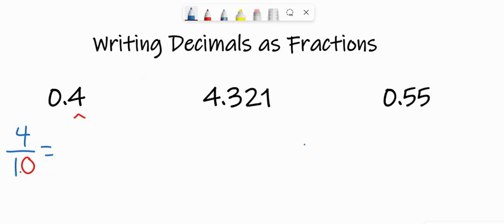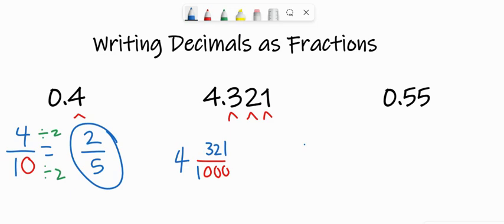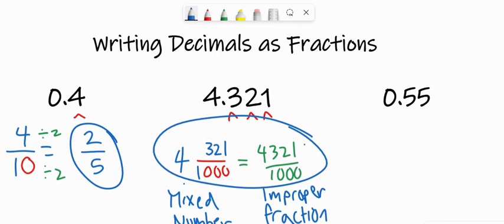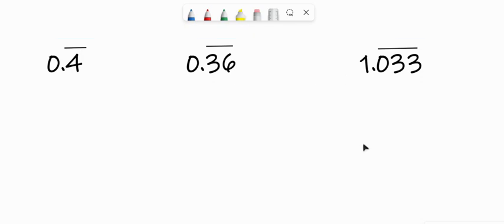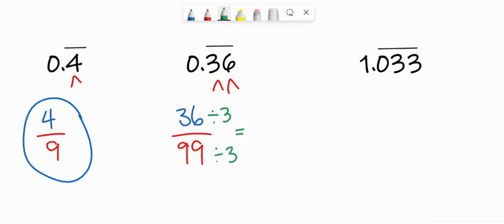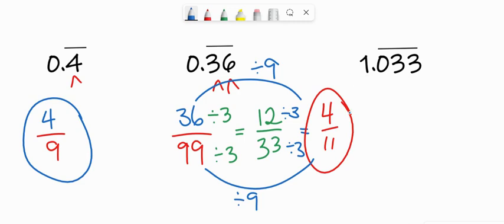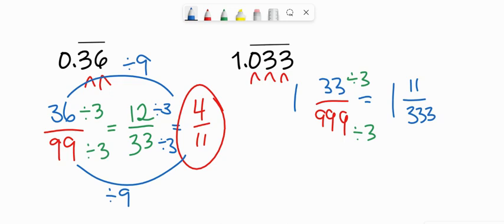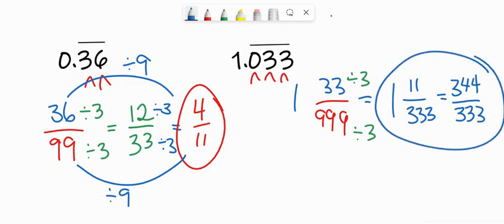Number Sense: Writing Decimals as Fractions